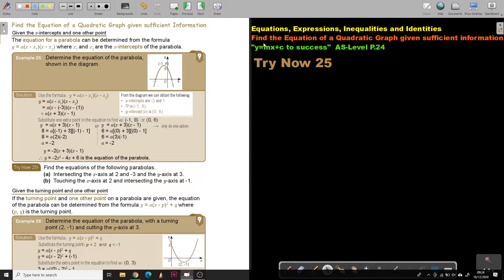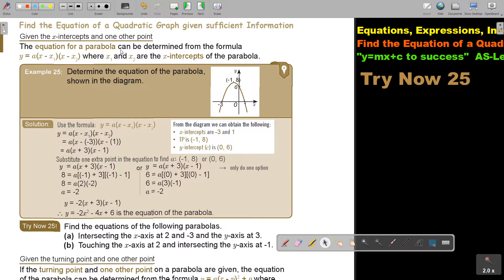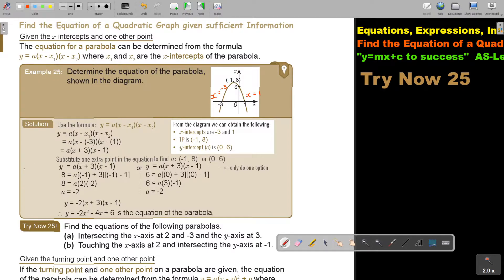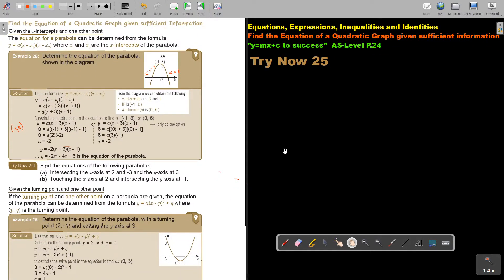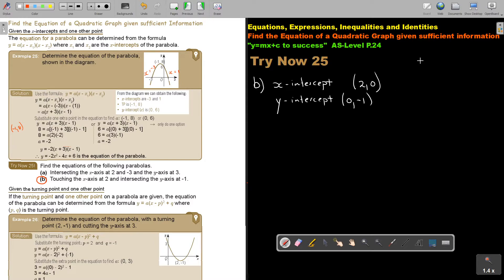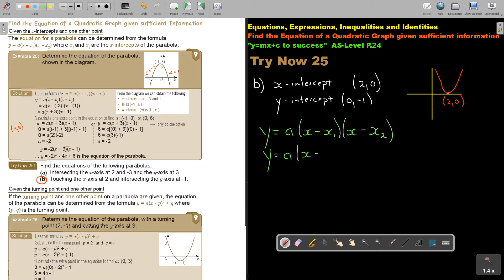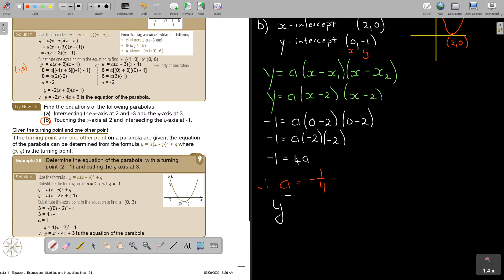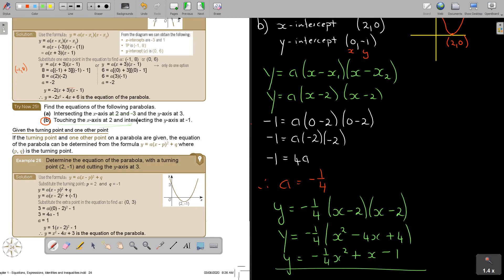1 25 Find the Equation of a Quadratic Graph given sufficient information part 1